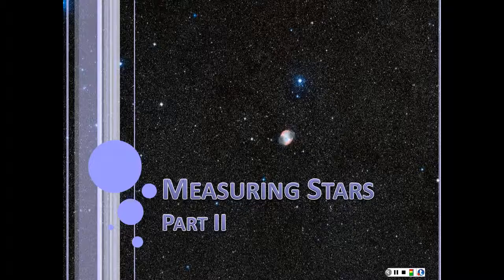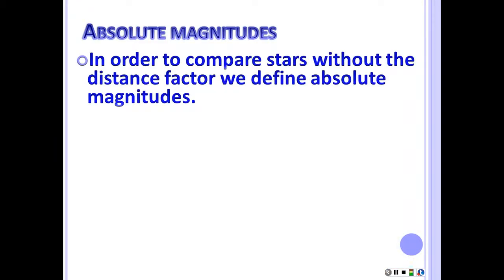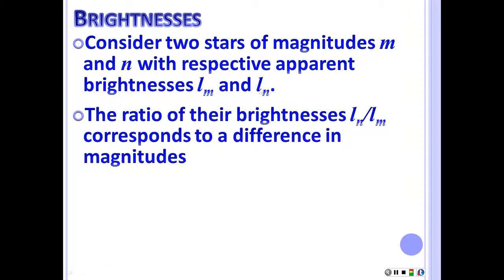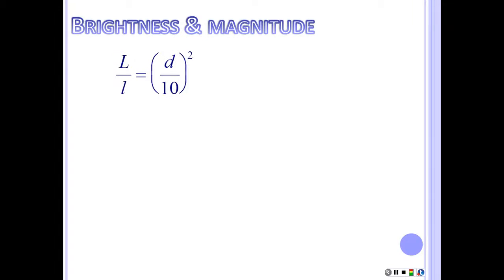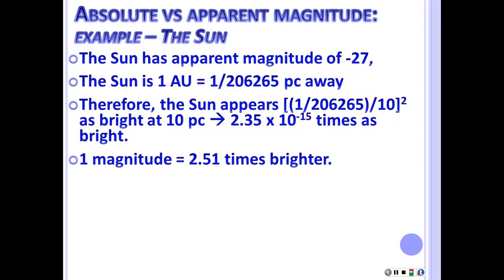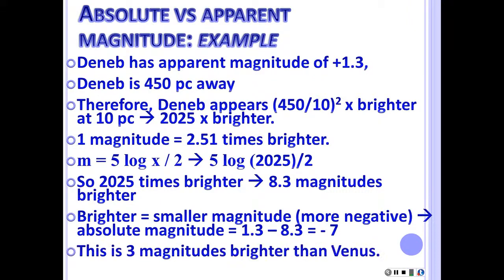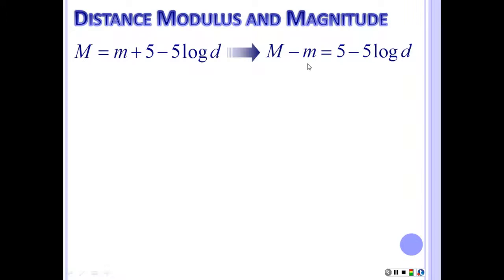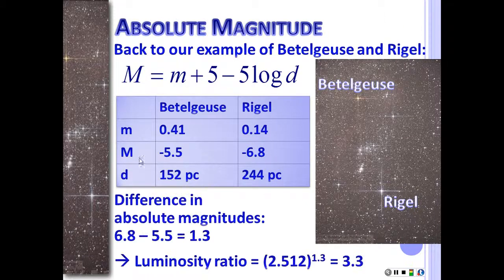Measuring the Stars, part II Absolute Magnitudes